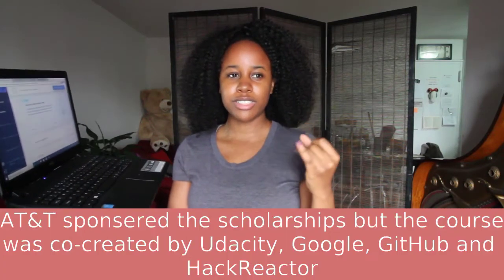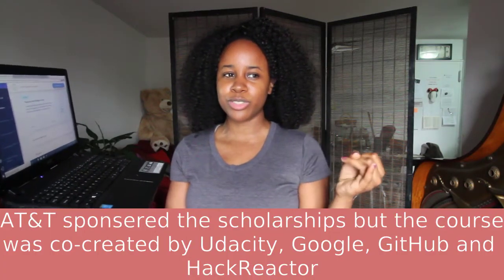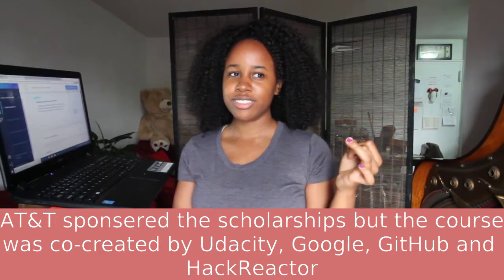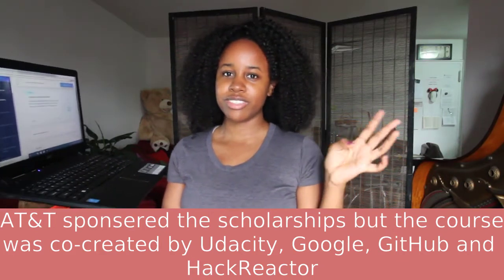Udacity Front-End Nanodegree So Far (Part 1)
This is my experience so far with the Udacity  Front-end Nano-degree. I will be making a part 2 for Javascript next.